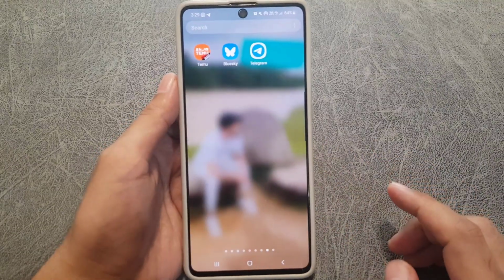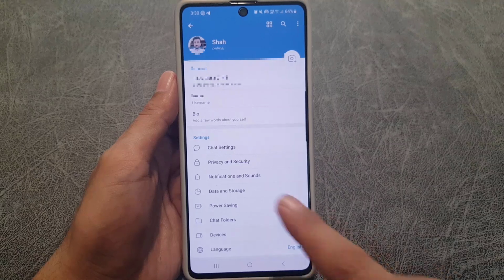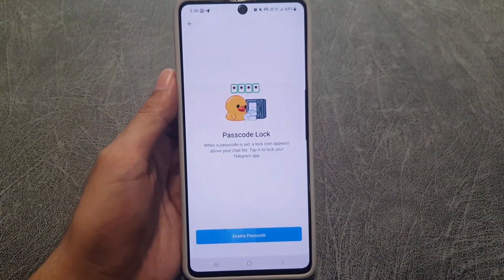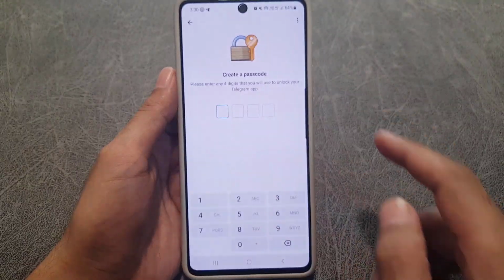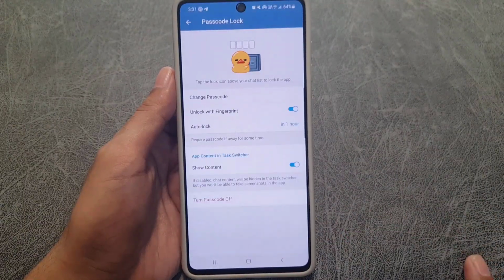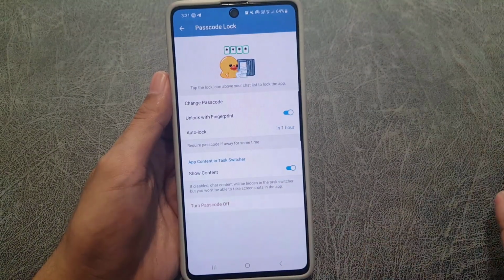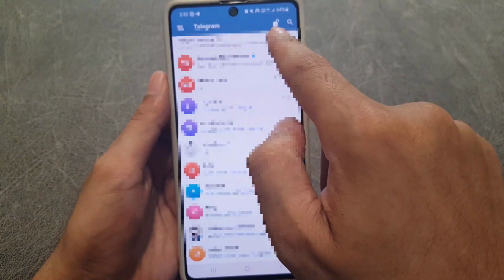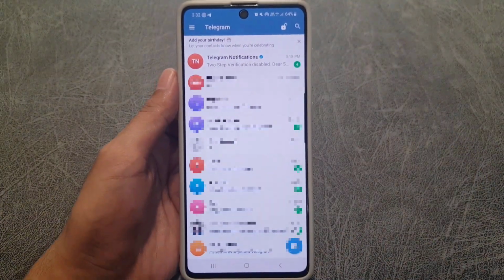How to Enable Passcode on Telegram { Lock Telegram Chats }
in this telegram Tutorial you will learn how to enable passcode on telegram.